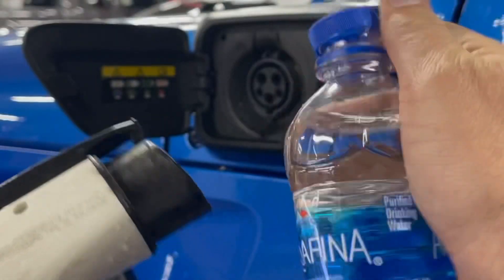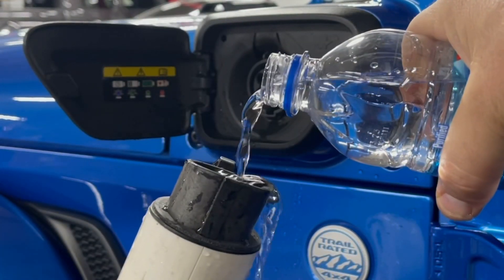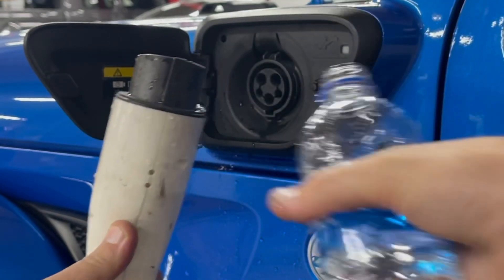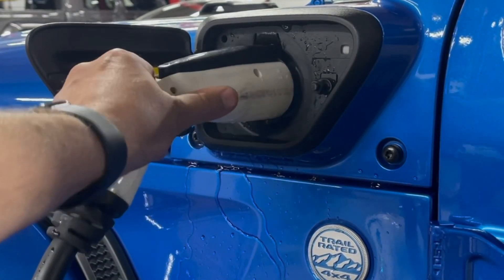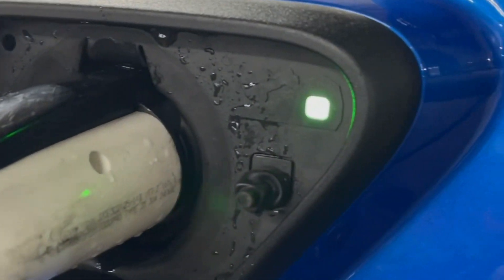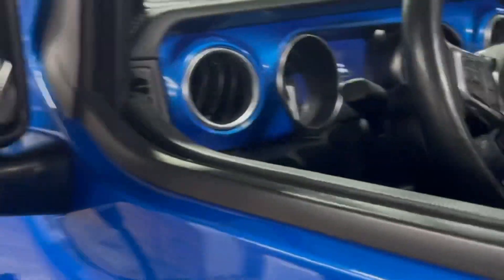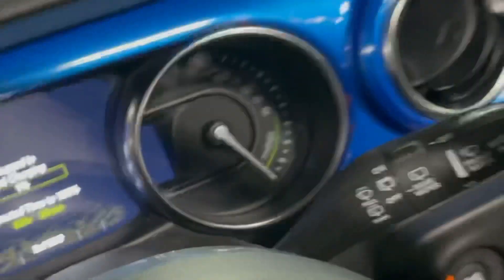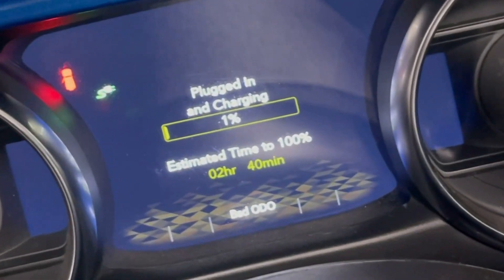Can I charge my Jeep 4xe in the rain ?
Here is proof that you cannot get shock while charging your Jeep Wrangler 4xe plug in Hybrid in the rain.